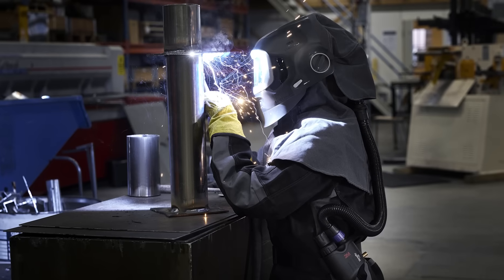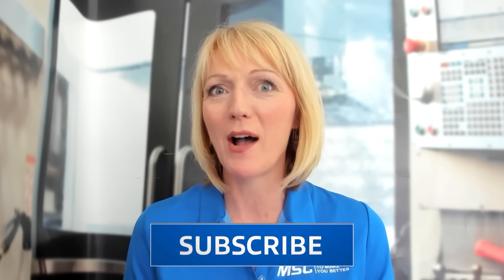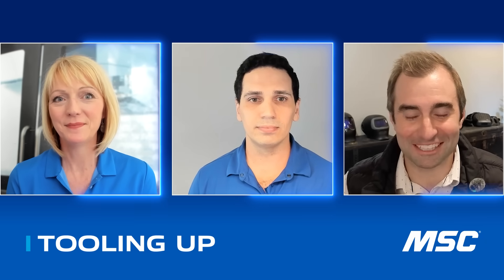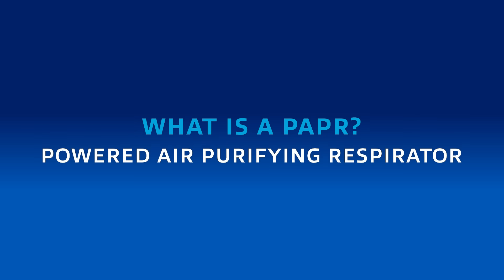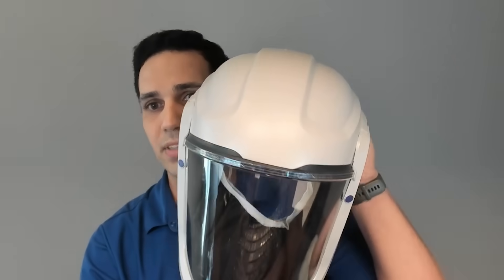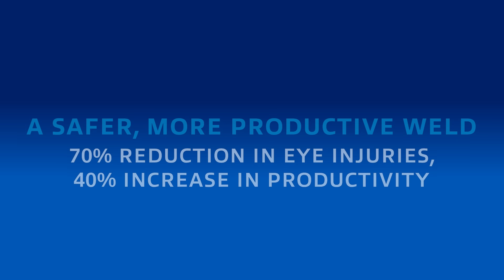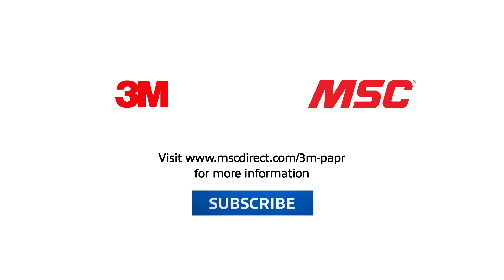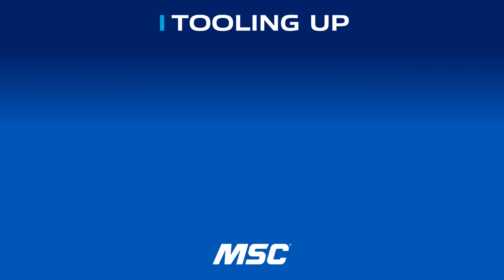TOOLING UP: Why Welders Are Upgrading to These 3M Respirators [S5 ep. #6]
In this episode of MSC’s Tooling Up, Toni Neary is joined by Brent Charlton, Application Development Specialist, and Geoff Sadjadi, Channel Manager, both from 3M, to discuss how advanced respiratory protection is transforming safety and productivity on the shop floor. The episode focuses on 3M’s next-generation powered air purifying respirators (PAPRs), including the award-winning Adflo™ PAPR and the Versaflo™ TR-600 system, designed to meet the evolving needs of welders and industrial workers.

Video Chapters:
00:00 - Episode Intro
00:28 - Tooling Up Intro
01:28 - Geoff & Brent’s Backgrounds
03:00 - Culture of Innovation
03:59 - Wide Range of 3M Products
05:09 - What is a PAPR?
07:00 - PAPR Benefits
07:47 - Increased Safety and Productivity
10:37 - Wrap Up
11:06 - Outro & Up Next

Brent and Geoff share how 3M is helping manufacturers overcome common respiratory protection challenges—like fit testing, facial hair limitations, and fogged-up lenses—by offering powered solutions that provide continuous airflow, increased visibility, and all-day comfort. With no need for fit testing and compatibility with facial hair, 3M’s PAPR systems are ideal for diverse workforces. Combined with integrated systems like Speedglas™ welding helmets, these solutions deliver a powerful combination of safety and performance.

Throughout the episode, Toni explores how these innovations aren’t just about compliance—they’re about creating safer, more productive work environments. Geoff highlights how facilities have seen measurable improvements, including up to a 70% reduction in eye injuries and up to a 40% increase in welding productivity after switching to 3M’s integrated respiratory and eye protection systems.

Built for durability and user comfort, 3M’s PAPR systems feature advanced filtration technology, modular components for easy maintenance, and a design that promotes higher PPE adoption rates among workers. The conversation also touches on the broader impact of workplace safety innovations and how they align with long-term workforce retention and training goals.

Whether you're looking to streamline your safety program, reduce downtime, or improve worker satisfaction, this episode offers valuable insights into the role of respiratory protection in modern manufacturing. Join Toni, Brent, and Geoff as they explore how 3M is engineering the future of personal protective equipment—one innovation at a time.

Don’t miss this opportunity to learn how 3M’s respiratory protection solutions, available through MSC, can elevate your safety standards and boost your bottom line.